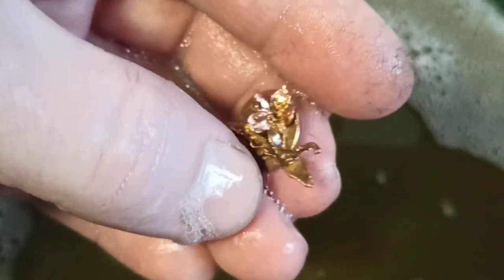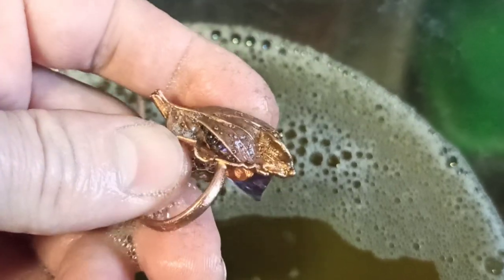Machine for fine grinding of jewelry with your own hands!!!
Bengkel Dekoratif "ROCK" Keajaiban Alam dan Batu adalah perhiasan buatan tangan yang unik dalam teknik galvanoplasty dekoratif.
Kami menutupi tanaman hidup dan komposisinya dengan logam galvanik: tembaga, perak, emas paling murni. Pelangi warna dekoratif dan patina!
Ini lebih dari perhiasan biasa, karena setiap karya adalah individu, memiliki sejarah dan nilai spiritualnya sendiri. Menyimpan di dalam perutnya energi Alam dan Batu Ural!

Batu alam merupakan bagian integral dari perhiasan dari DM "ROCK". Kami sendiri terlibat dalam pencarian permata di luasnya Ural Selatan. Temuan diproses oleh master di bengkel pemotongan batunya sendiri!
Dalam grup ini Anda tidak hanya akan menemukan perhiasan desainer, tetapi juga suvenir dan elemen interior, yang juga unik dengan caranya sendiri. Masing-masing adalah salah satu dari jenis dan buatan tangan! Barang seperti itu, yang diberikan dengan cinta oleh Anda kepada orang yang dicintai, akan memungkinkannya merasakan semua pesona dan kehangatan, kebaikan dan kenyamanan dari pekerjaan kita.

ps beberapa baris tentang pekerjaan kustom:
Produk yang dibuat sesuai keinginan Anda (sketsa) adalah hal yang individual. Oleh karena itu, kemungkinan pembuatan dan biaya, Anda dapat mengetahuinya dari teman dan kolega kami dari Indonesia, melalui umpan balik atau komentar.

"Segala sesuatu yang Kami lakukan dilakukan dengan jiwa dan hati nurani!" (C) Alhamdulillah!

Selamat datang!